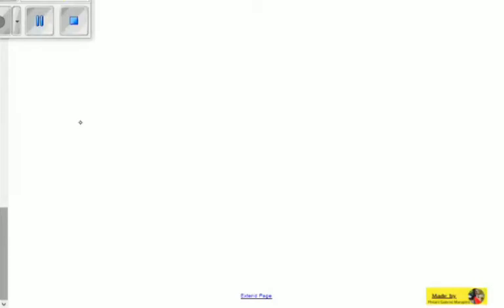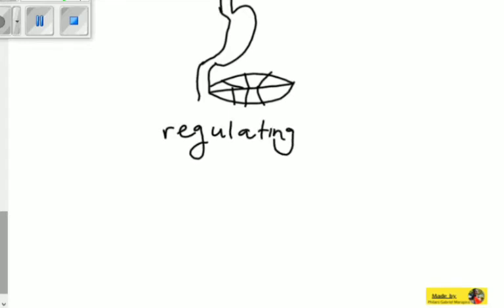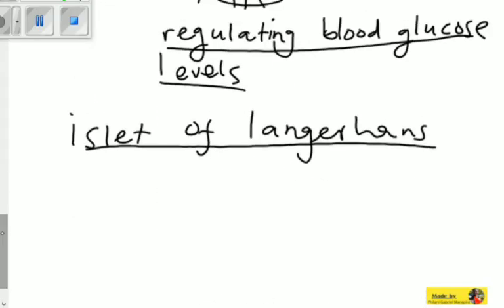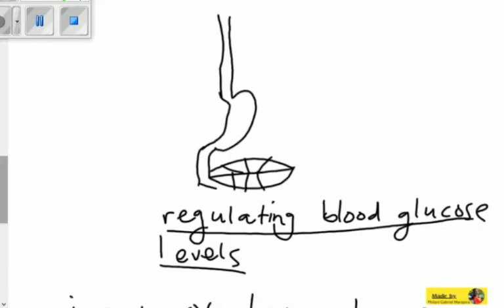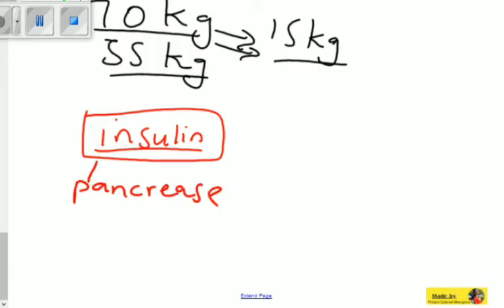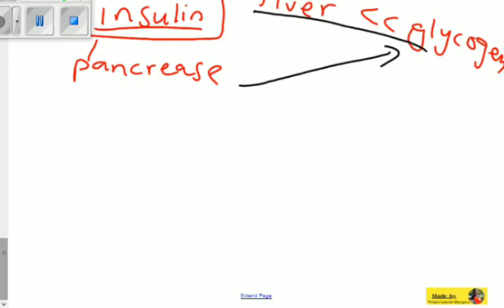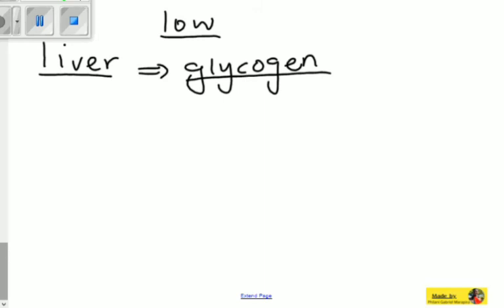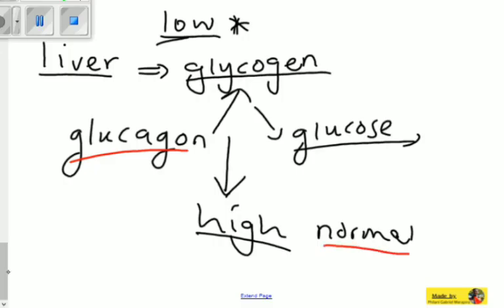Function of the pancreas - Grade 11 Life Sciences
We learned in the digestive system video that the pancreas secretes pancreatic juices which are enzymes. But here we look at how the pancreas help in the regulation of blood glucose levels. Watch the whole video for more clarification.

Timings:
00:00 Introduction
00:11 Where is the pancreas?
01:03 Regulation of blood glucose
01:57 Islet of langerhans
02:11 Secretion of hormones
02:48 Function of the pancreas
03:35 Insulin
06:16 Glucagon
08:02 Outro